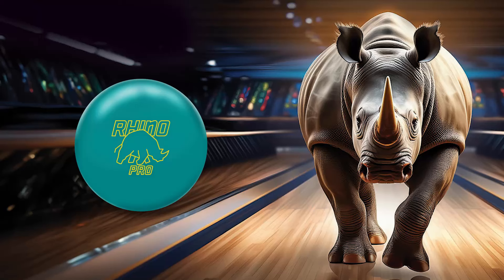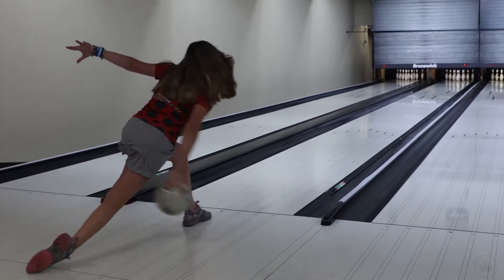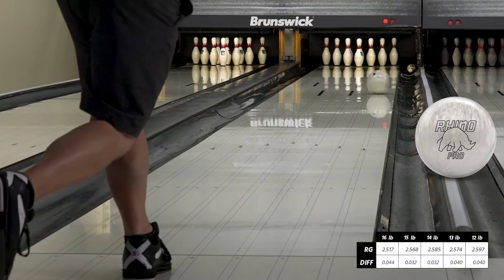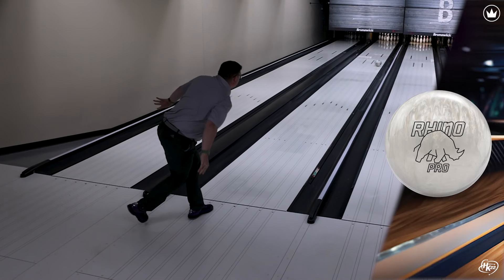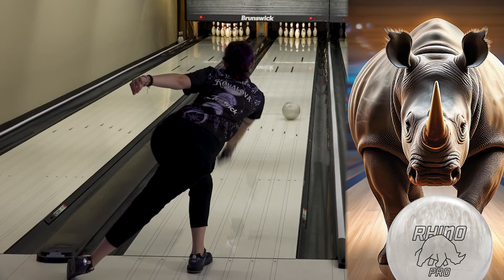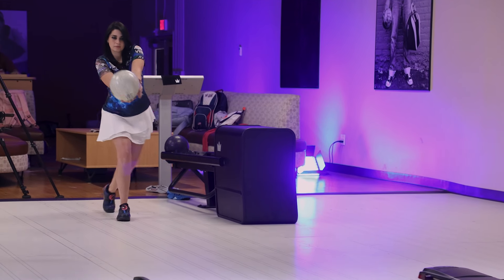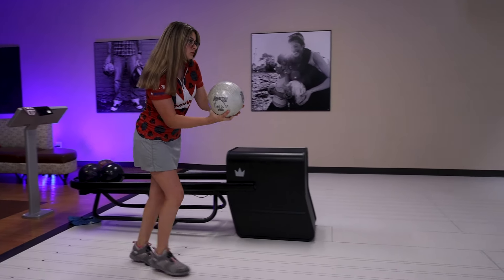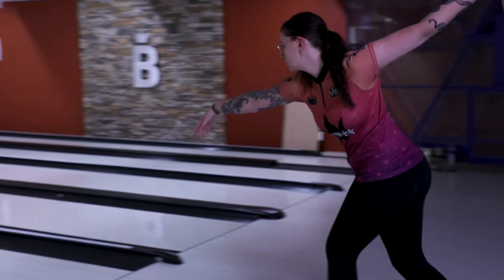Introducing Brunswick Ivory Rhino Pro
Few names are as famous in bowling as Rhino Pro!

The Rhino Pro was the first reactive bowling balls on the market for Brunswick, and they’re still remembered fondly. With a flair of yesterday’s nostalgia and today’s technology, the Teal Rhino Pro made a triumphant return 30 years after its initial release. The success of the Teal Rhino Pro has made way for a new, bolder version to stampede onto the scene, and we’re excited to introduce the Ivory Rhino Pro. The carryover from the Teal to the Ivory is the simple yet effective Vintage Light Bulb core, loved for its predictability, durability, and power. The Ivory Rhino Pro’s shiny finish and HK22 – Activator Plus 3.0 Pearl cover will be cleaner and more angular than its predecessor. A standout from the shelf to how it pulverizes the pins, you do not get in the way of a Rhino!

The Ivory Rhino Pro is available starting 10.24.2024!